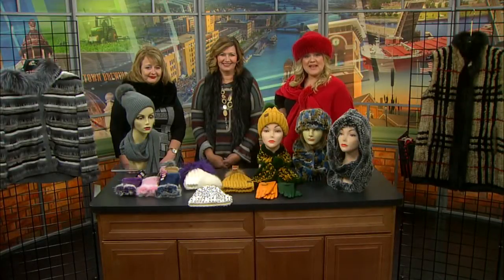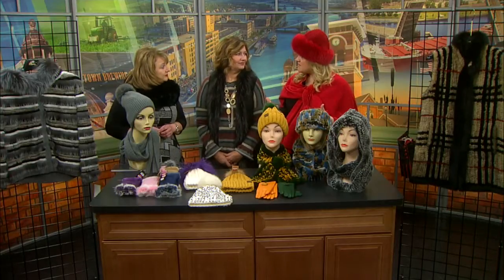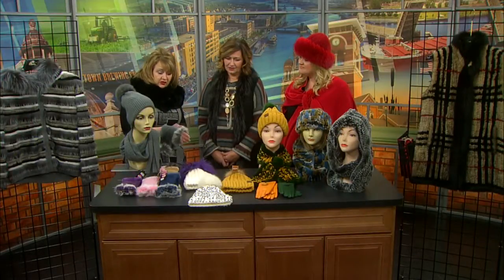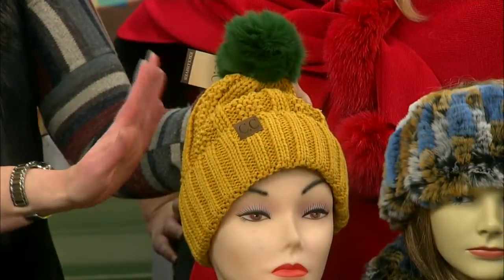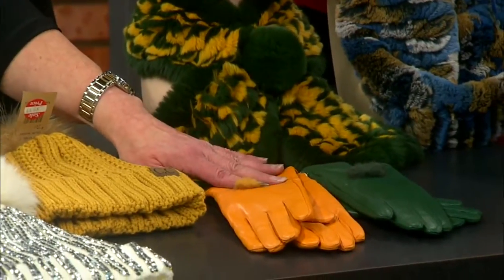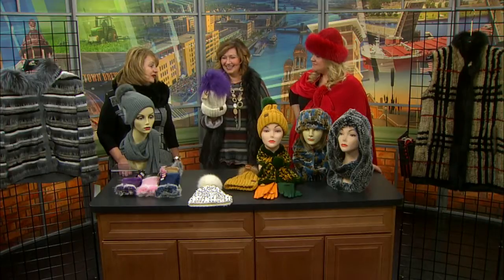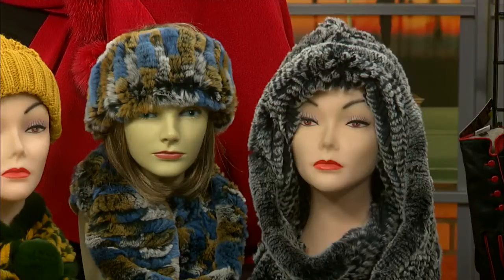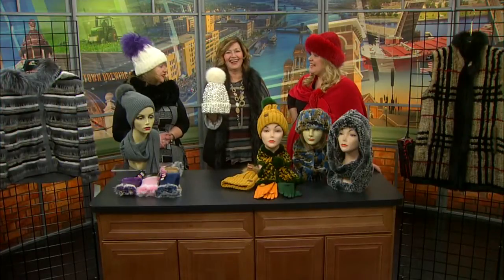Furs & Clothing of Distinction Designers Sale